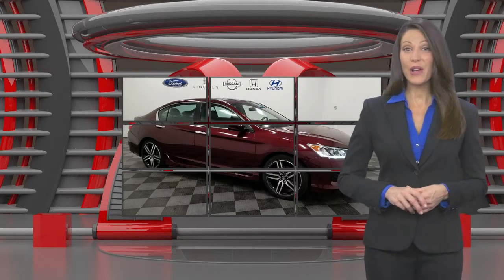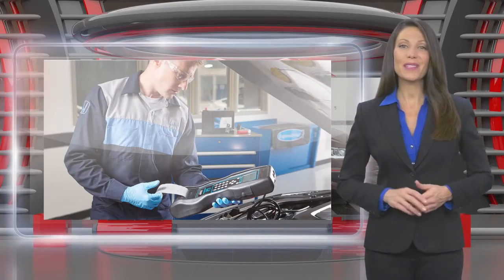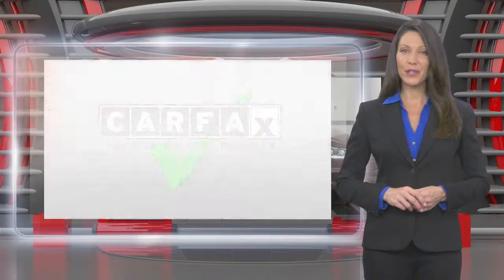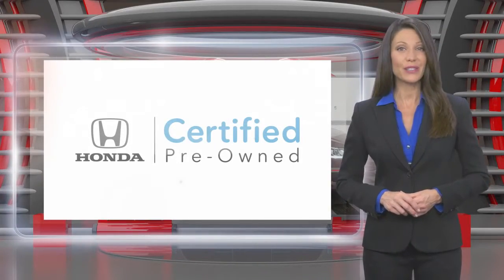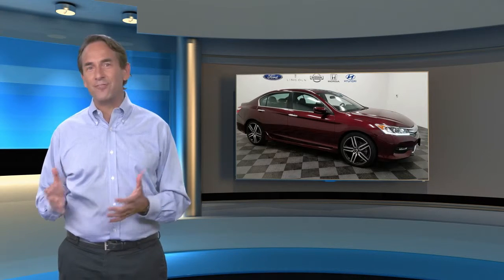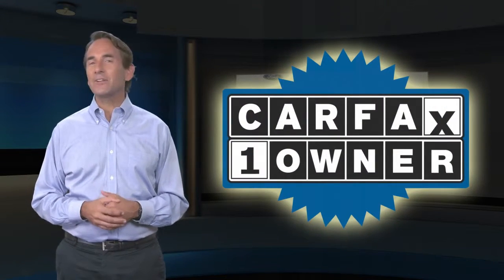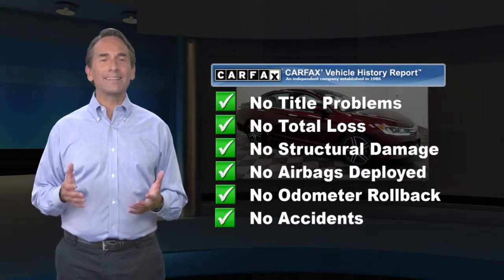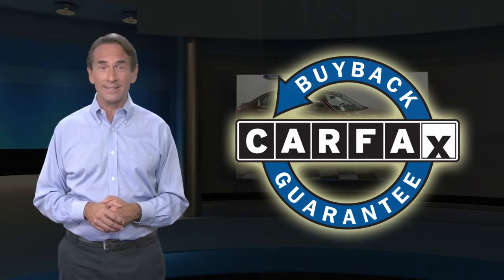Certified 2017 Honda Accord Sedan Sport, Manahawkin, NJ HHA124587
Causeway Cars

Certified. Red 2017 Honda Accord Sport FWD CVT 2.4L I4 DOHC i-VTEC 16V *Honda Certified*, *LOW MILES*.Recent Arrival! Odometer is 1107 miles below market average! 26/34 City/Highway MPGHonda Certified Pre-Owned Details:* Transferable Warranty* Limited Warranty: 12 Month/12,000 Mile (whichever comes first) after new car warranty expires or from certified purchase date* 182 Point Inspection* Warranty Deductible: $0* Roadside Assistance with Honda Care purchase* Vehicle History* Powertrain Limited Warranty: 84 Month/100,000 Mile (whichever comes first) from original in-service dateAwards:* ALG Residual Value Awards * 2017 IIHS Top Safety Pick+ (When equipped with Honda Sensing and specific headlights) * 2017 KBB.com 10 Most Awarded Brands * 2017 KBB.com Brand Image Awards2016 Kelley Blue Book Brand Image Awards are based on the Brand Watch(tm) study from Kelley Blue Book Market Intelligence. Award calculated among non-luxury shoppers. Kelley Blue Book is a registered trademark of Kelley Blue Book Co., Inc.Every pre-owned vehicle comes with the Causeway Advantage. Complimentary oil changes for the life of the vehicle, loaner cars, and multi point safety inspections. Ask us how you can make money using our Causeway Referral Program. *Synthetic and Diesel vehicles will get a $30 credit towards oil change.

[RLVID:1752:aaebeafe86ba447e:8e68abbd7ff0e192:1]